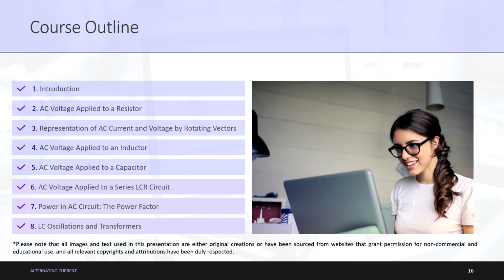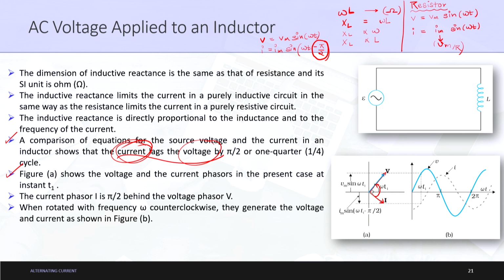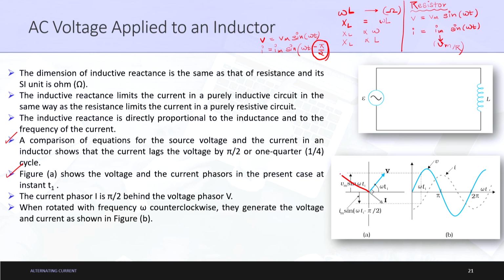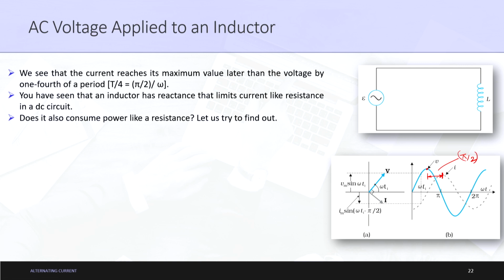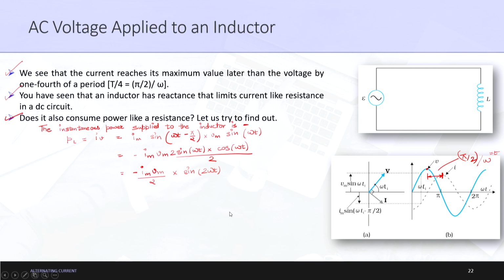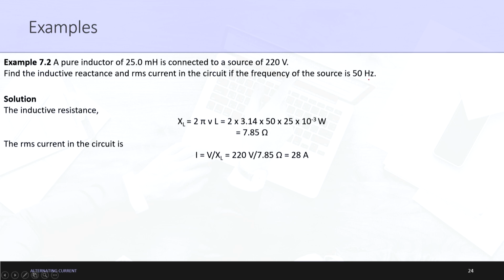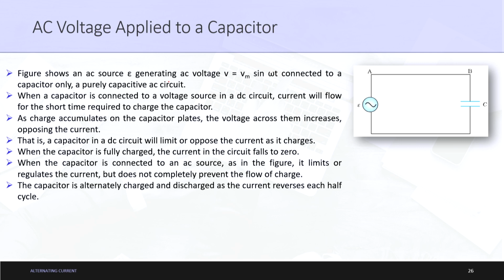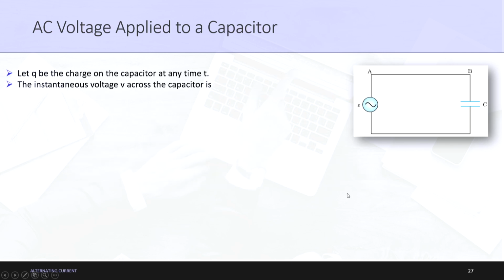AC Voltage Applied to an Inductor Part 2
Subject: Physics
Programme Name: AC Voltage
Course Name:  ICAR

In this video, we have covered the AC Voltage applied to an Inductor (Contd.)

📡 Key Features:
Syllabus-focused Content